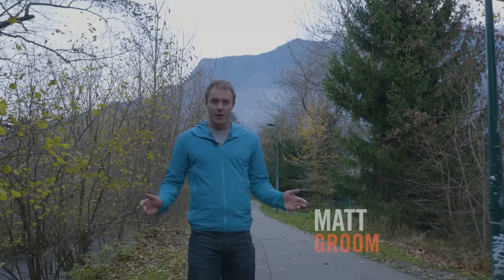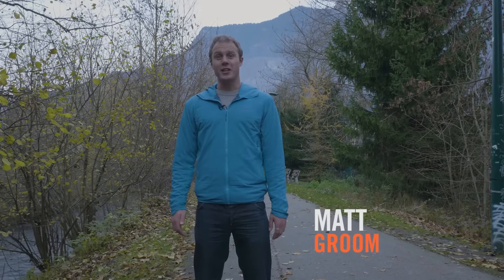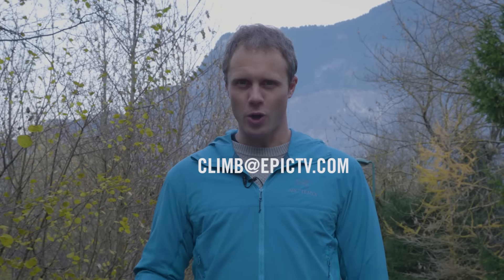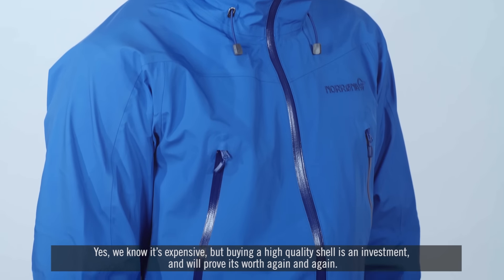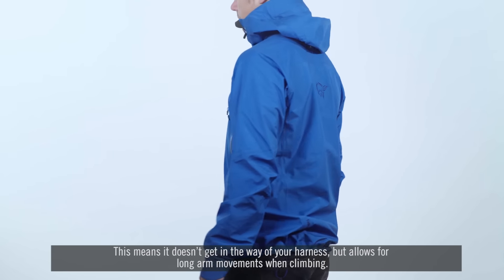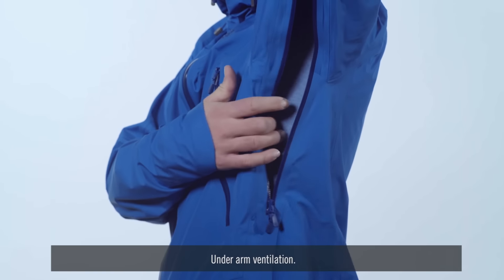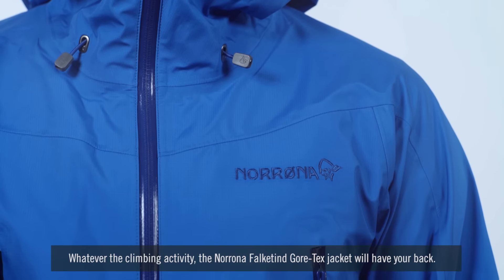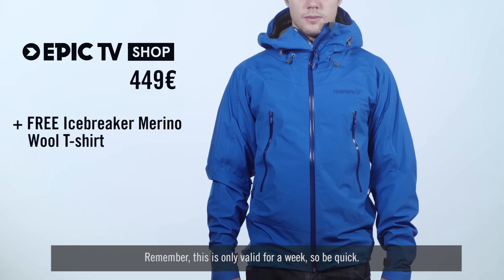Double US Sick Sends From Joe's Valley And Red Rocks | Climbing Daily Ep.819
Hello, and welcome to the show. It’s about time we had a double sick send, and today you’re in luck. We were sent this first send from Shadow Ayala, putting up the first ascent of this V8 in Joe’s Valley, Utah.

Next up isn’t the hardest climb, but it’s a nicely shot video from Lloyd King featuring Joanna climbing.

Next up is our EpicTV Pick of the Week, the Norrona Falketind Gore-Tex jacket with free Icebreaker t-shirt. We’re also running a Black Friday sale this weekend from the 25th to the 28th. Go to the EpicTV Shop page for more details,

Double Sick Sends From Utah And Red Rocks | Climbing Daily Ep.819